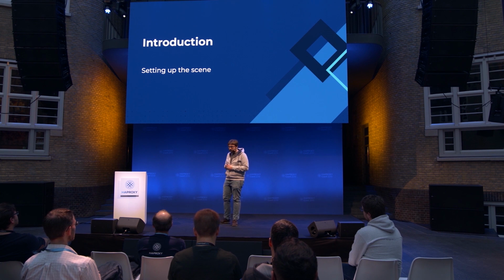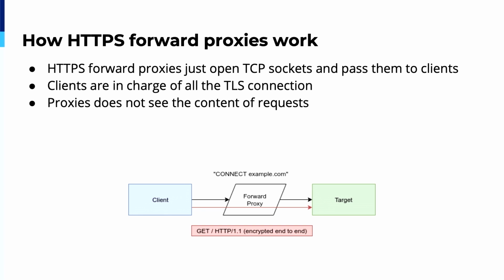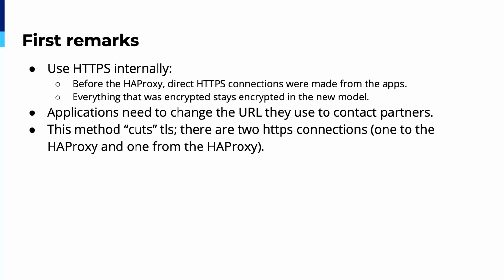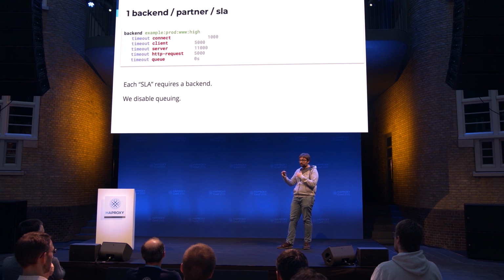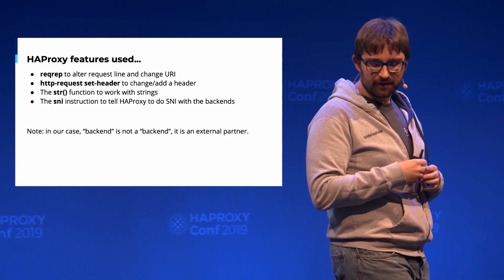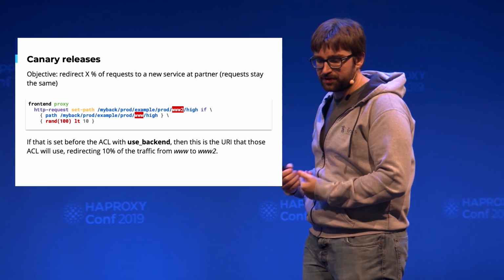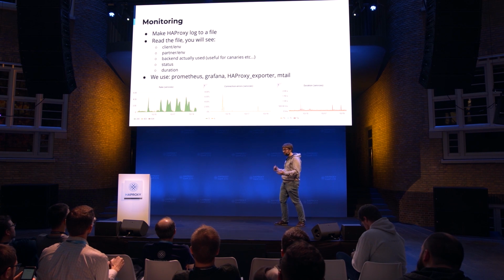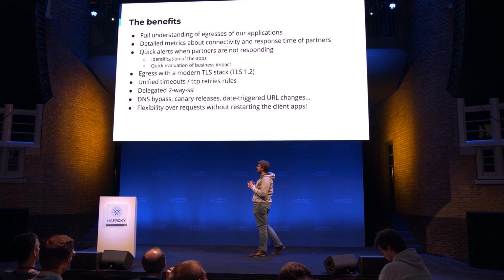HAProxyConf 2019 - HAProxy as Egress Controller with Julien Pivotto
HAProxy is often used to route ingress traffic, but we use it the other way around. We use it for egress. Our applications talk to the outside world through HAProxy. We get a lot of benefits from this unique approach: throttling, guaranteed response times, unified monitoring, and path rewriting. I will highlight how we use HAProxy at Inuits and how we achieve observability via Prometheus and Grafana.